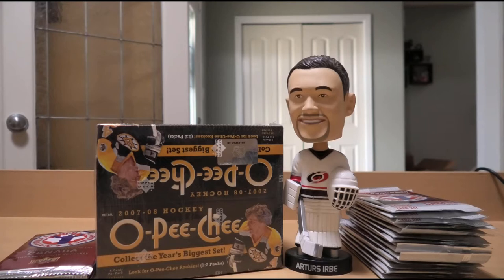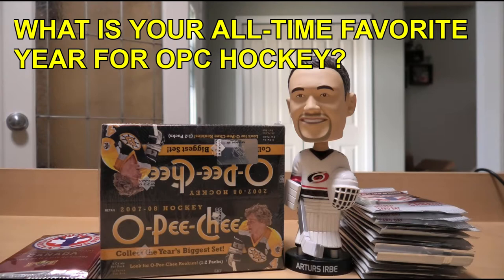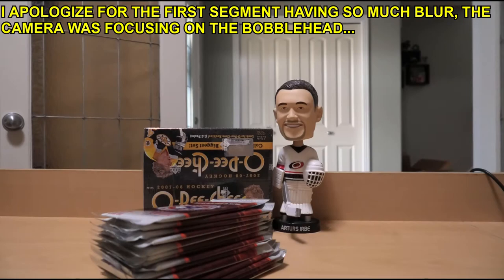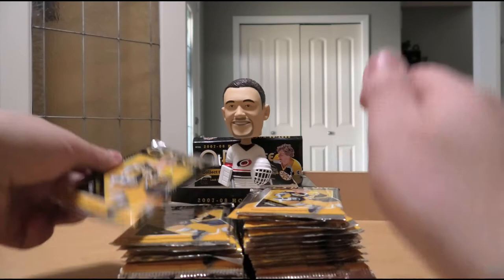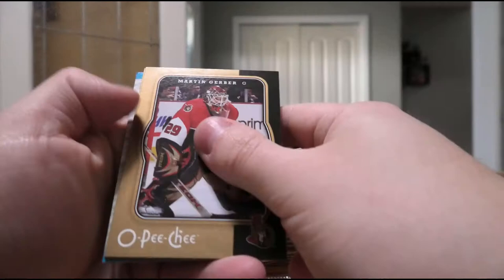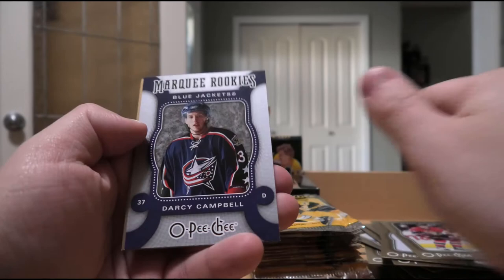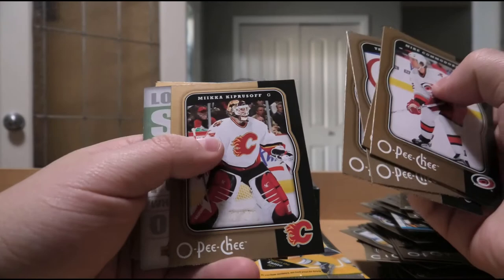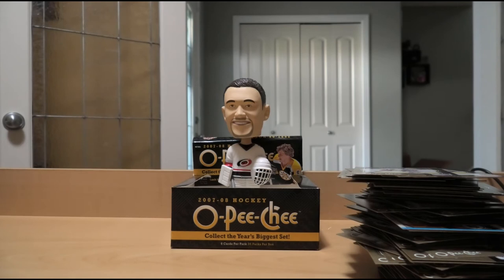Price, Toews, Kane or Bust! 1 Box Break of 2007-08 OPC (O-Pee-Chee) Retail Hockey Cards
For our newest episode of "Box Breaks With Bruce", we open up a box of 2007-08 O-Pee-Chee retail as well as a bunch of loose packs of National Hockey Card Day trading cards.

The O-Pee-Chee box contains 36 packs and features a chance to get memorabilia cards, autograph cards, original buybacks, and also has rookies falling 1:2 packs. The odds are reasonable to pull a sought after rookie of Carey Price, Jonathan Toews, or Patrick Kane. But how did we do in the break? Only the "Irbe Bobblehead of Judgement" can say!

Please don't forget to like the video, share it if you feel like it, subscribe to the channel if you haven't already, and don't forget to answer our viewer engagement question in the comments section down below! I want to hear your story!